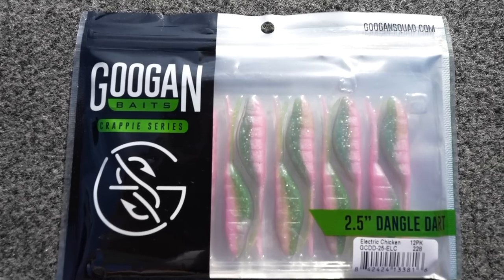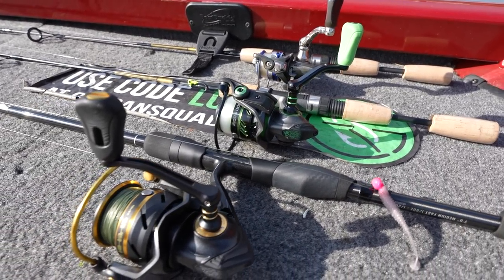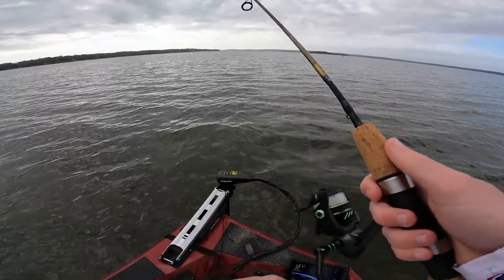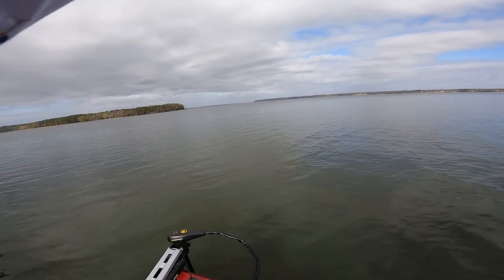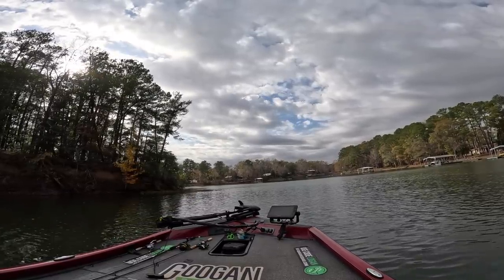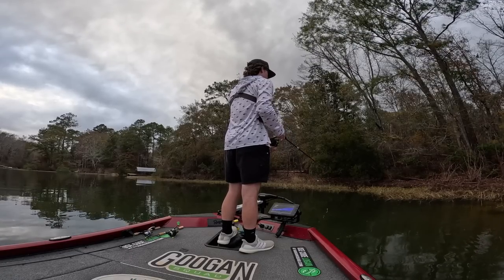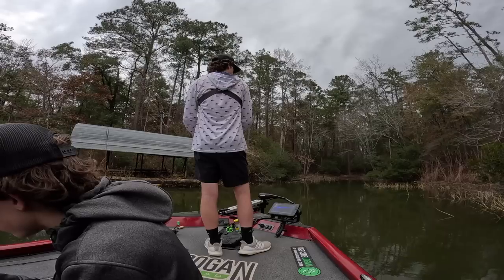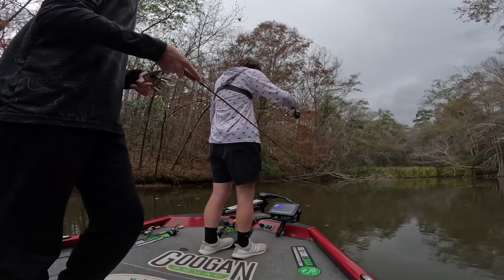Fishing With The BRAND NEW Googan Crappie Baits (Surprising Catch)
Today we are fishing with the BRAND NEW Googan Baits Crappie Series! Grab some baits below!

Save $10 off first order from Karl's with code: LOGAN10 - (must be over $25)

Fan Mail
Logan Anderson